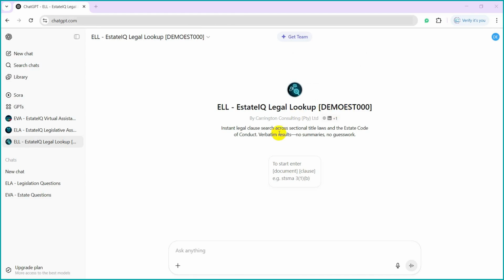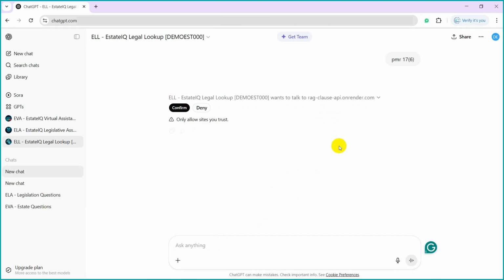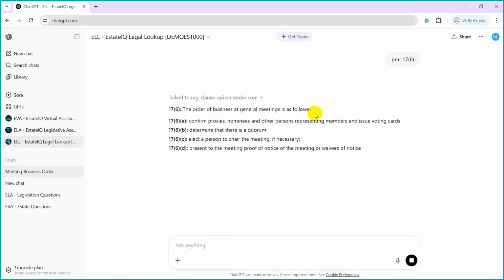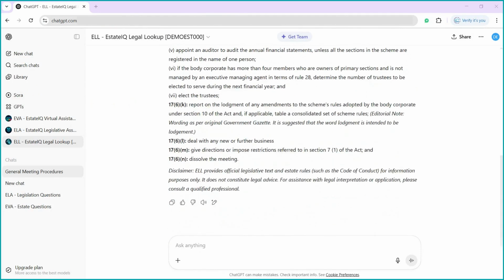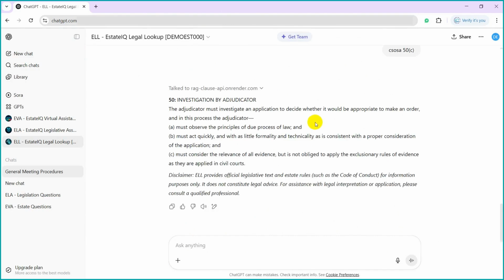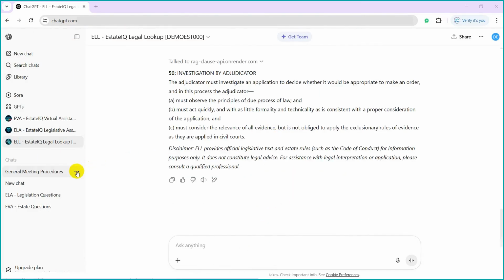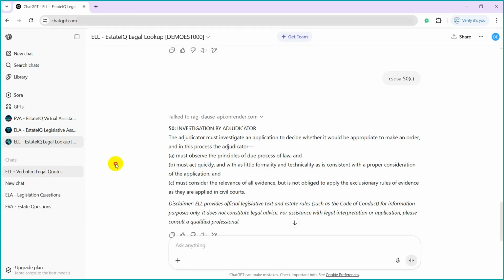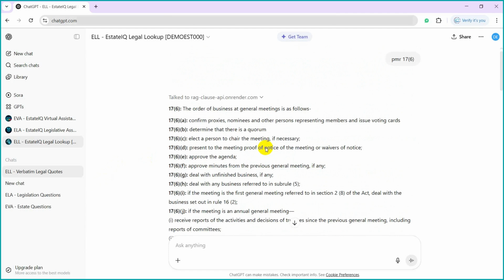Meet ELL – Your EstateIQ Legal Lookup for Verbatim Legal Quoting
Meet ELL, the EstateIQ Legal Lookup — your AI-powered assistant for verbatim legal quoting.

ELL gives trustees and owners direct access to official legislation, including:
• Sectional Titles Schemes Management Act (STSMA)
• Annexure 1 – Prescribed Management Rules (PMRs)
• STSM Regulations
• Community Schemes Ombud Service Act (CSOSA)
• (Optional) Estate Code of Conduct

In this tutorial, you’ll learn:
✔️ How to use ELL for exact clause retrieval
✔️ Why using the correct document and clause reference matters
✔️ What to expect when a clause includes sub-clauses
✔️ How the RAG Clause API connection works
✔️ Why some queries return full parent clauses for context

Whether you need to quote PMR 17(6), STSMA 3(1)(h), or CSOSA 38 — ELL gives you the full, unedited clause instantly.